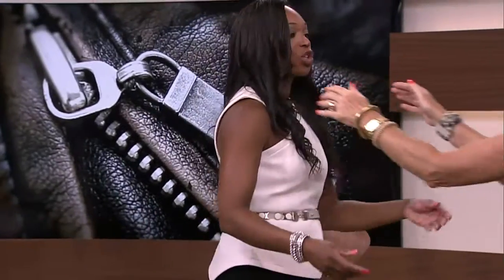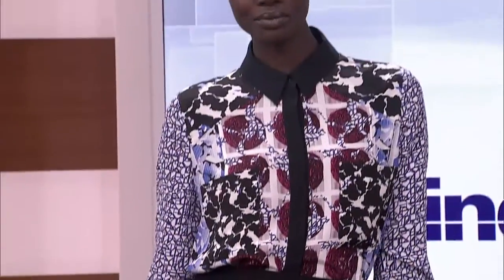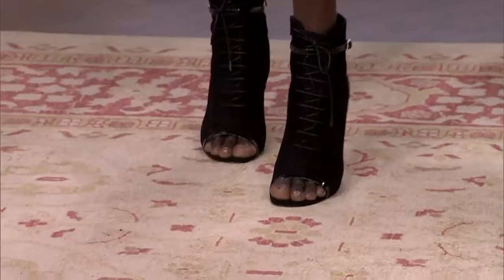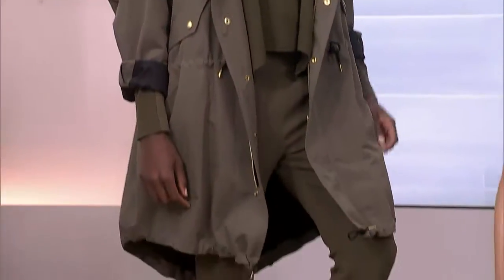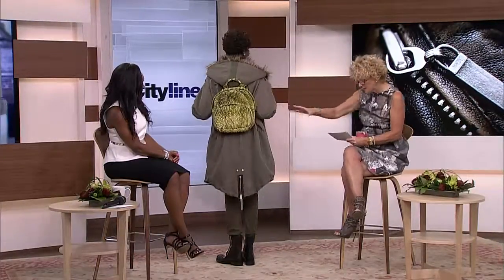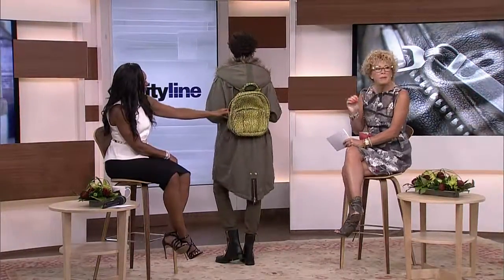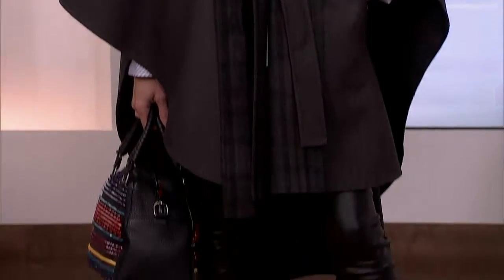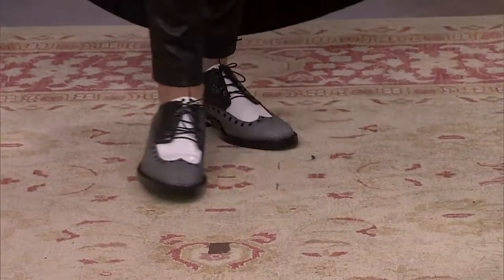Fall fashion from Holt Renfrew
The amazing Sandra Pittana brings in her favourite pieces from Holt Renfrew’s new fall collection.